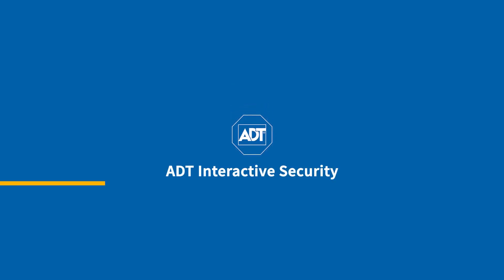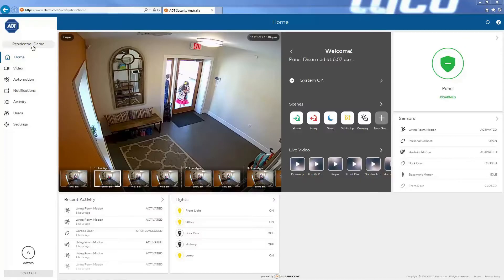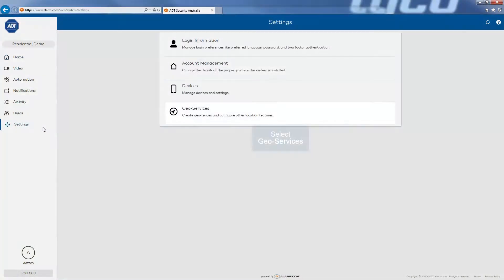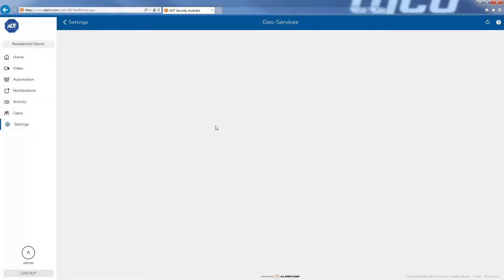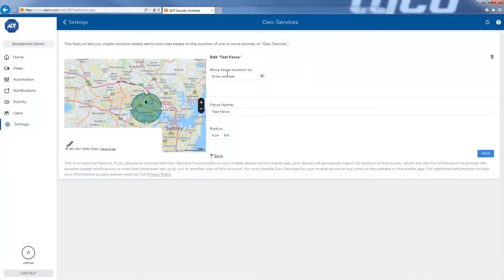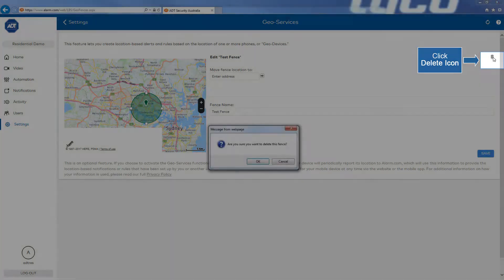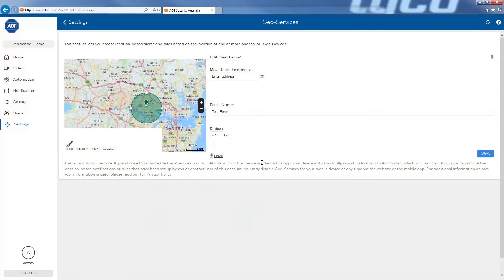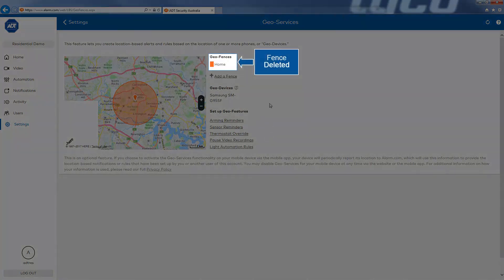Deleting a Geo Fence